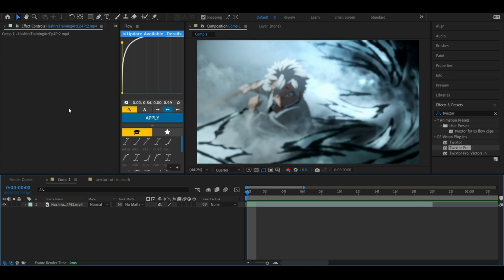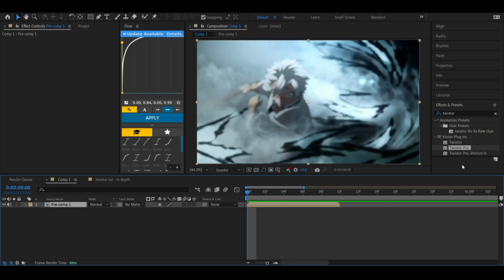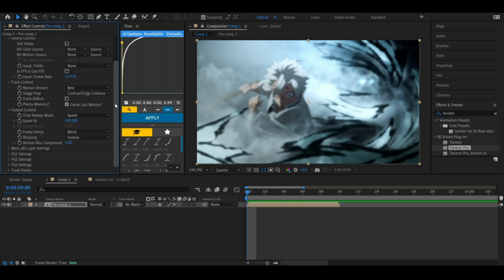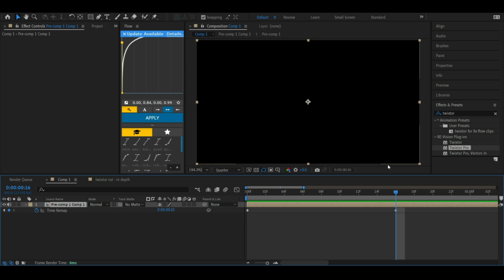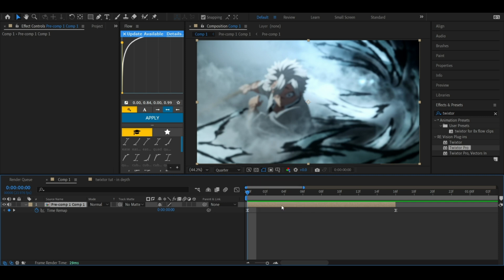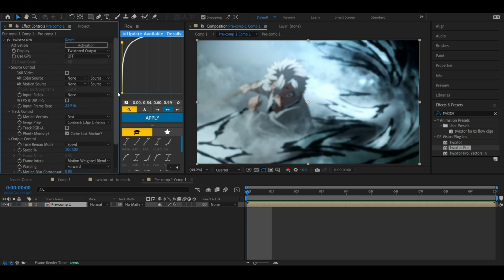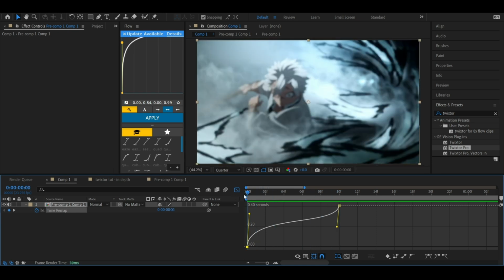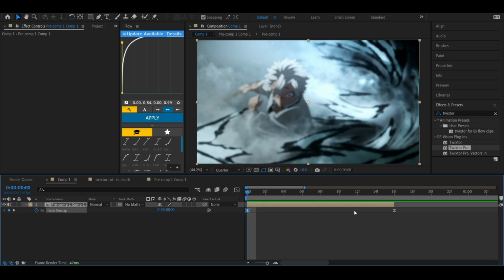Anime Twixtor: In-Depth | After Effects AMV Tutorial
today, i'll explain what twixtor is and how to use it. the settings are based on preference, so please use my tutorial as a point of reference. any feedback is greatly appreciated. thanks!!

→ Anime: Demon Slayer